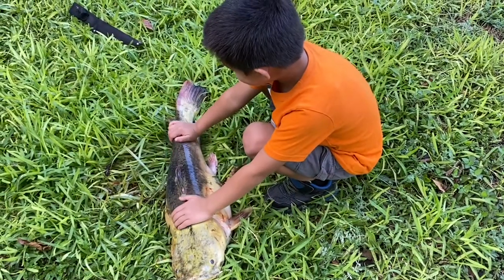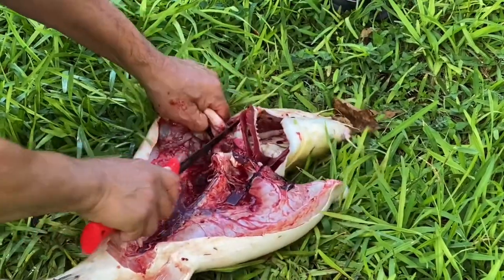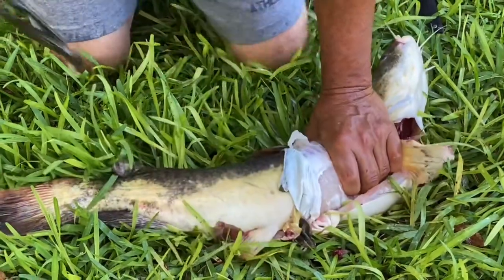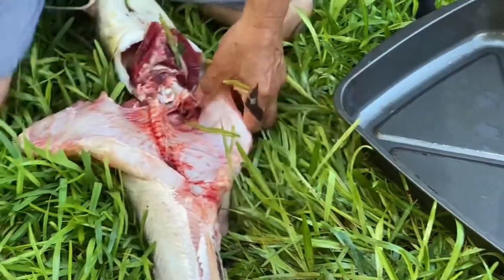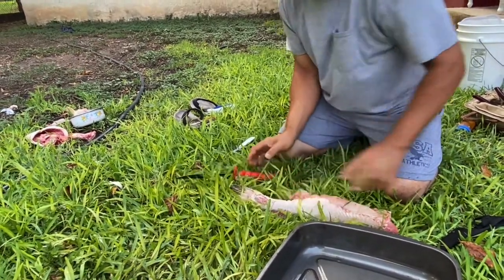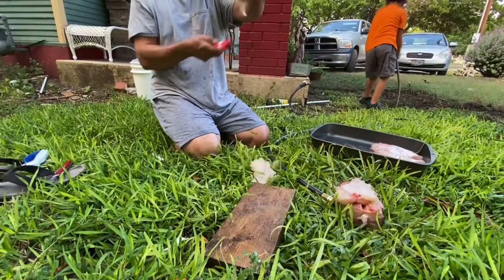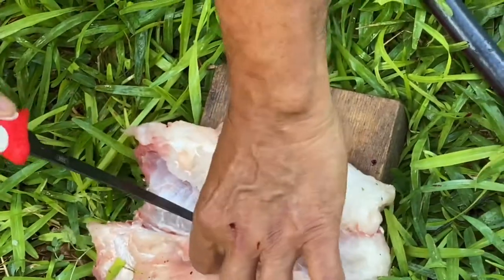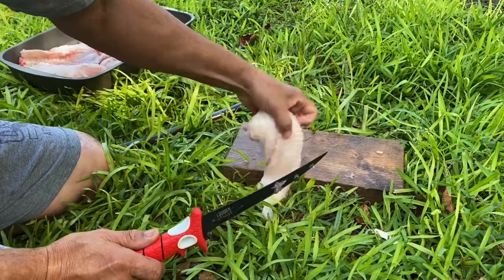HOW TO CLEAN A GIANT FLATHEAD CATFISH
My dad was willing to make this video to show the best technique to harvest the most meat out of a flat head catfish. Enjoy